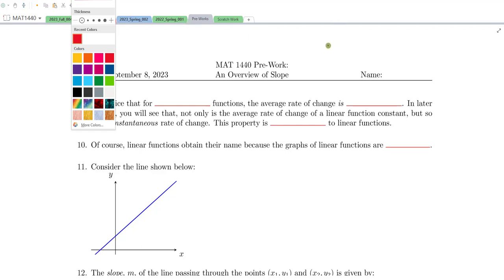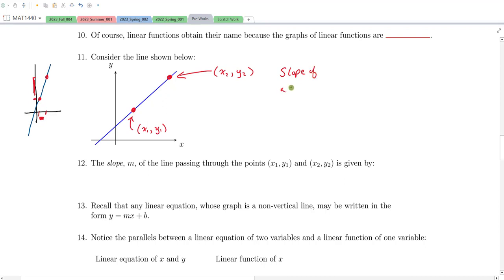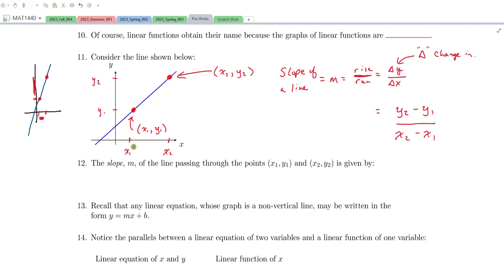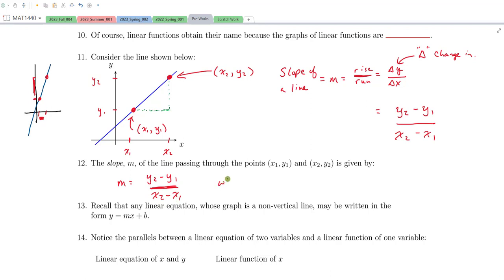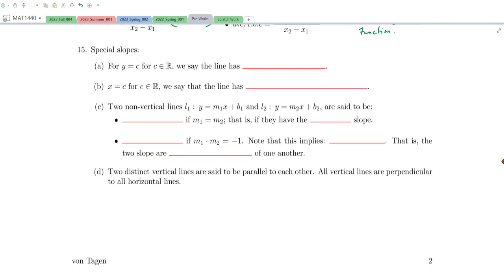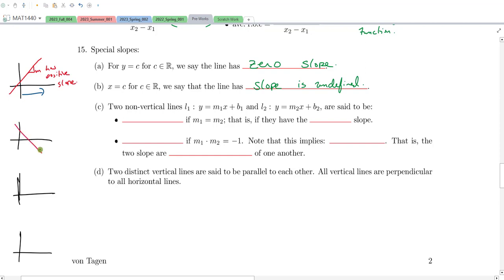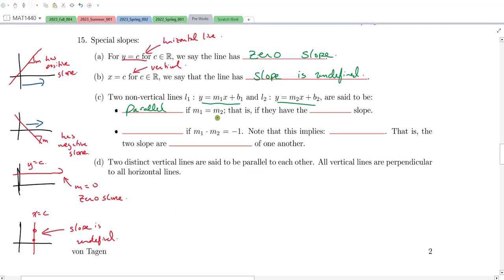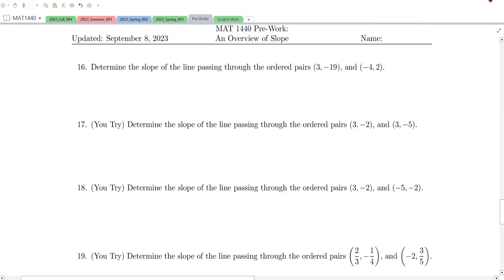Overview of Slope